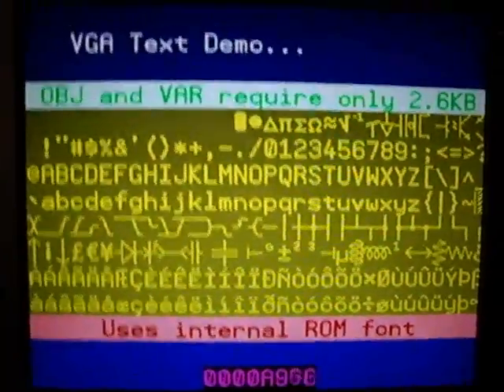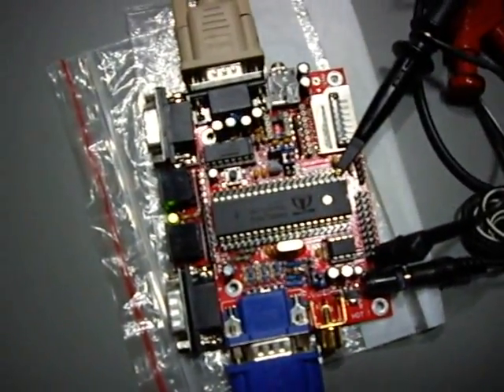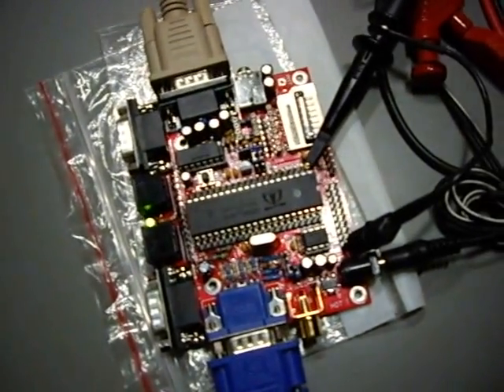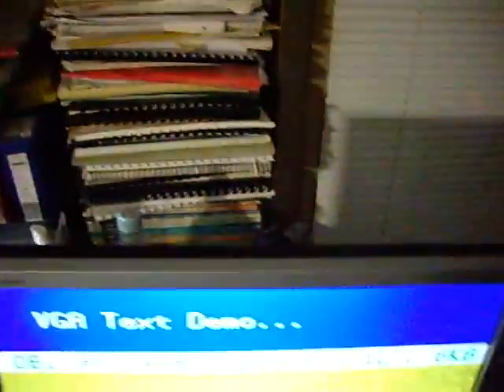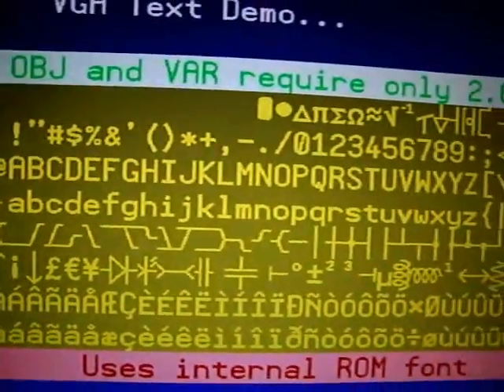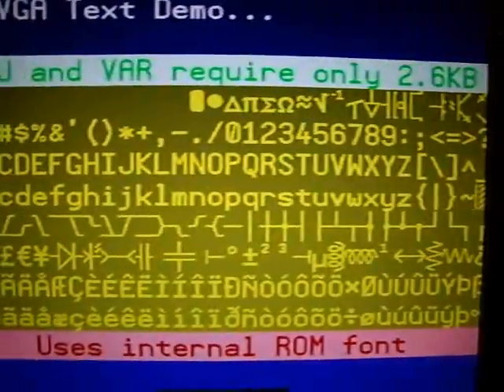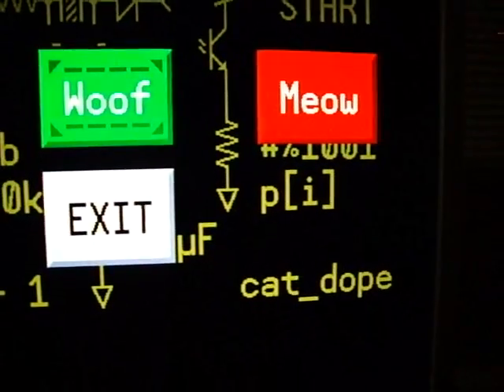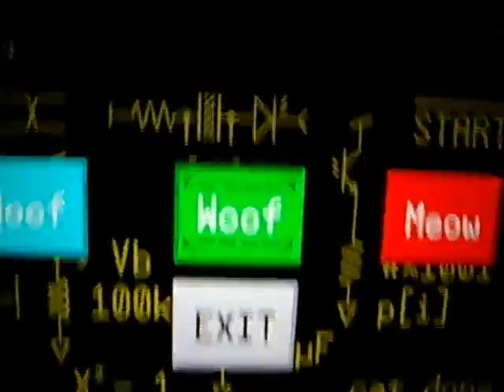Parallax Propeller development board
Showing two VGA demos on my newly assembled Parallax Propeller development board. The Propeller is a 32 bit MCU with 8 execution units (cogs) running with a system clock of up to 80MHz.